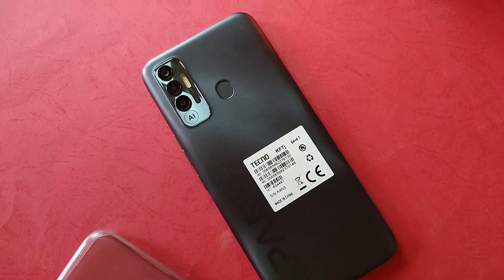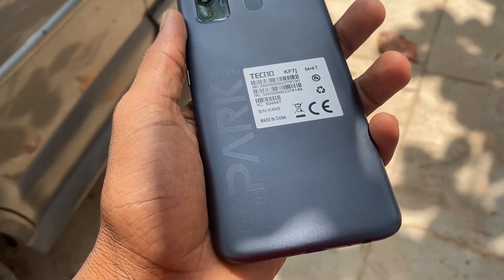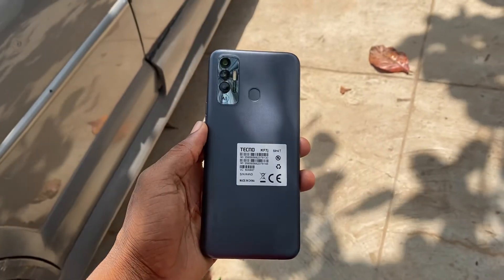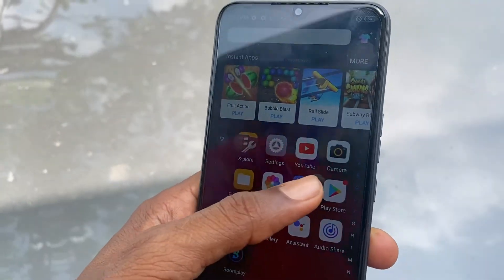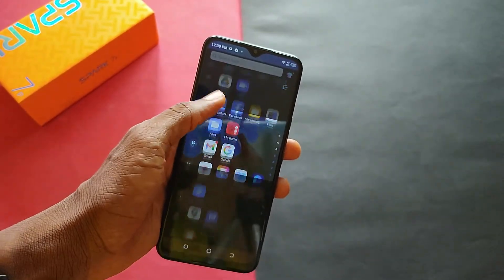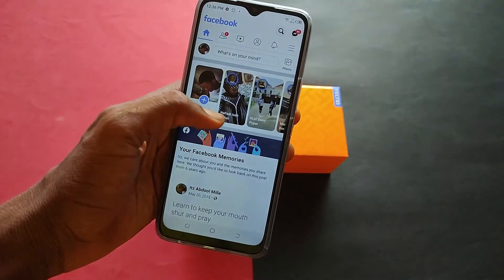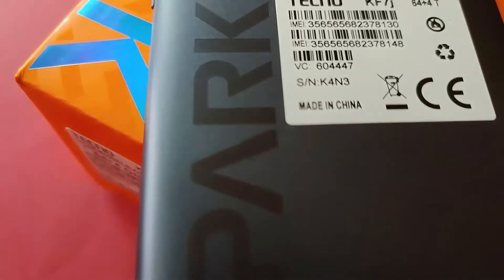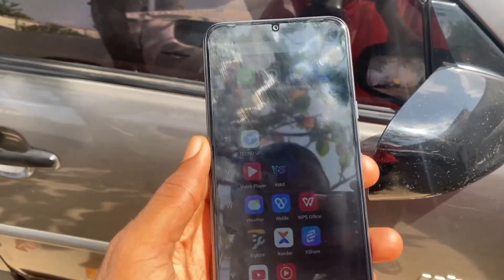Tecno Spark 7p Review - Best Value For Money Tecno Phone?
Buy the Spark 7p here

Unboxing - 0:00
Intro - 1:13
Design - 1:58
Display - 2:59
Software - 3:46
Performance - 4:34
Camera - 5:25
Battery - 06:16
Outro - 06:34

the Tecno Spark 7p is one of the best tecno spark series phones ever released. it comes with a 90Hz Refresh rate display. and it is powered by the MediaTek Helio G70. it has 4GB RAM and 128GB of Storage. this is my Tecno Spark 7p review and unboxing. the Tecno Spark 7p camera test is also in this video. I played games like PubG and COD mobile on the spark 7p and it was just okay. we have a 5000mAh battery on the Tecno Spark 7p and it can last a whole day on a single charge. we have a 6.8 inch IPS LCD Display with 720p resolution on this phone. it is quite bright but under direct sunlight, you need to crank it up to see clearly. the Tecno spark 7p price is about 61,000 naira.

Sound Credits